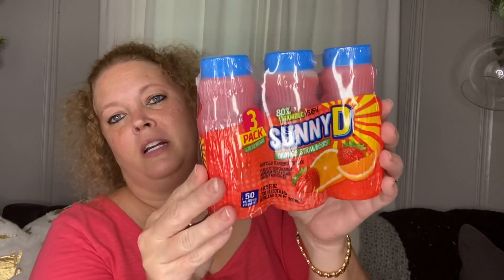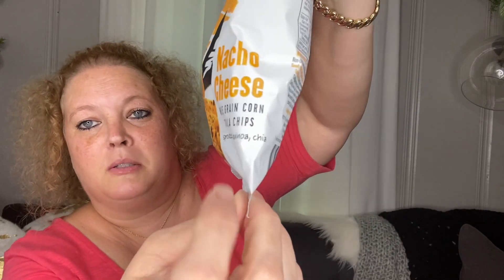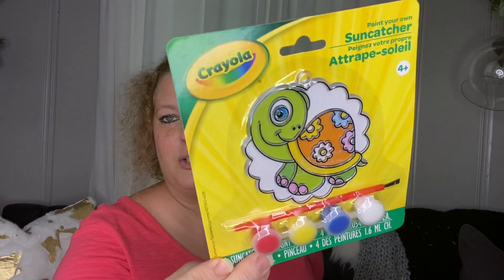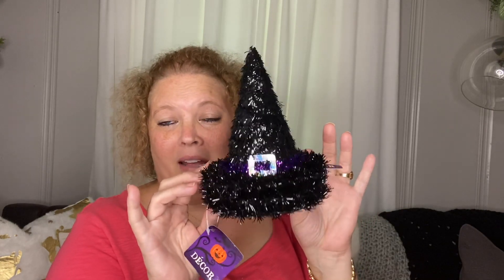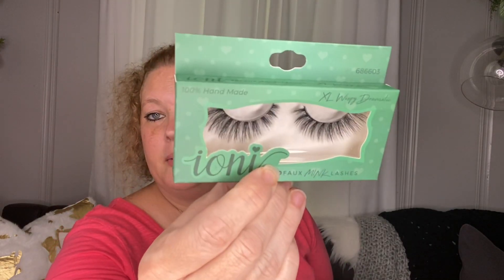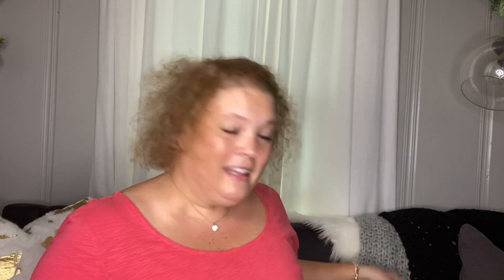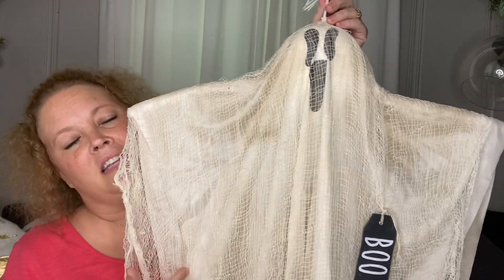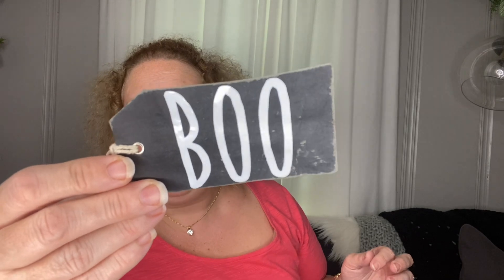Dollar Tree Haul | September 17, 2020